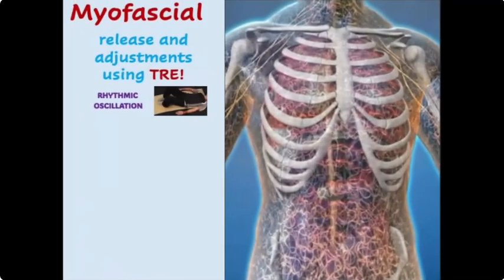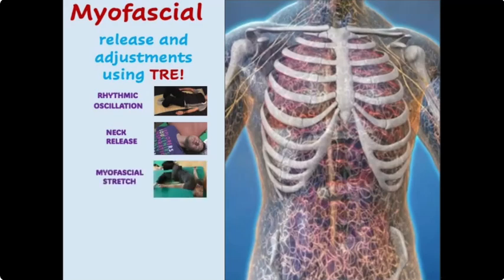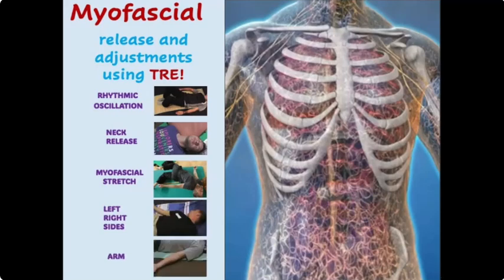Dr.Berceli on Fascia Releasing